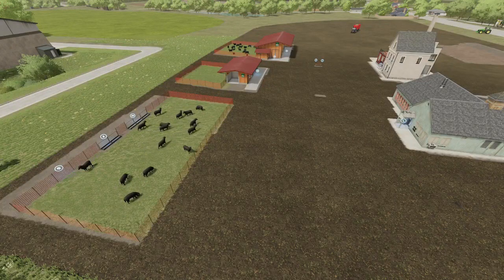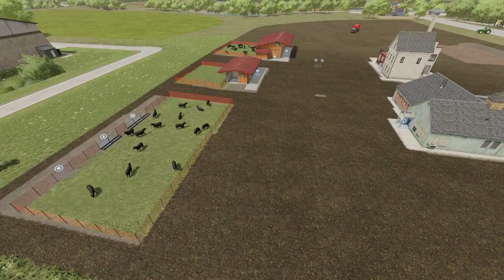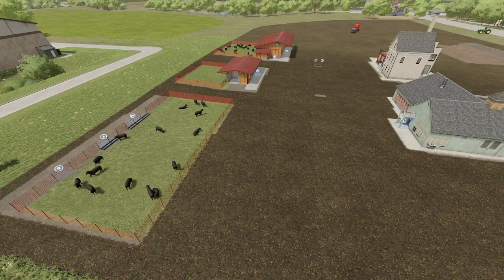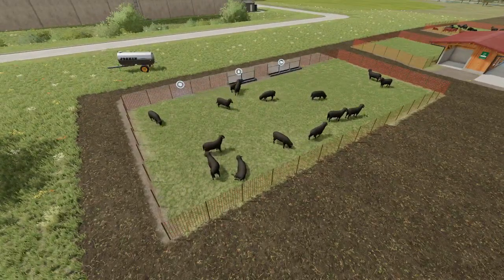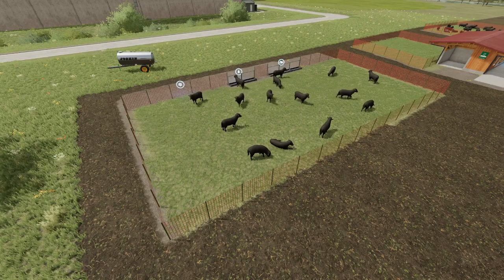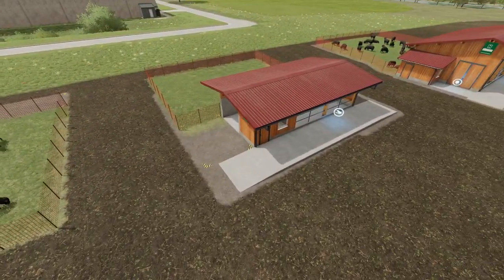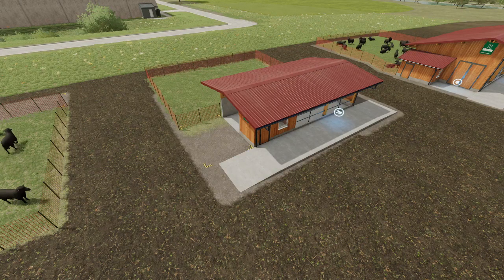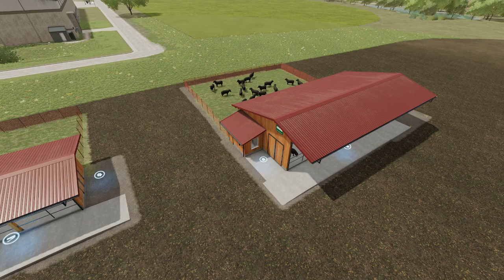FS22 Sheep Ultimate Guide (2023)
1 Sheep
50l of food/mo
42l of wool/mo @18mo
36mo to max sell price ($1,000)

Small Pen
consumes 9,000l of food/ye
Produces 7,560l of wool/ye
Max profit
$16,632 wool | $26,076 fabric | $35,148 clothes

Medium Pen
Consumes 15,000l of food
Produces 12,600l/ye wool
Max Profits
$27,720 wool | $43,464 fabric | $58,590 clothes

Large Pen
Consumes 38,400l of food/ye
Produces 32,760l of wool/ye
Max Profits
$72,072 wool | $113,016 fabric | $152,334 clothes